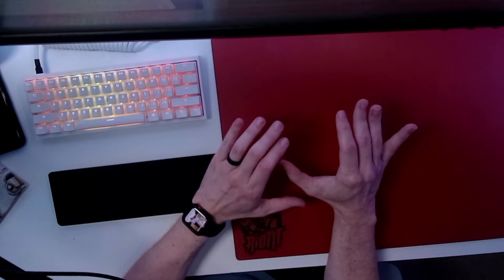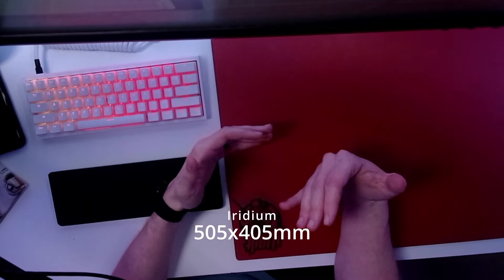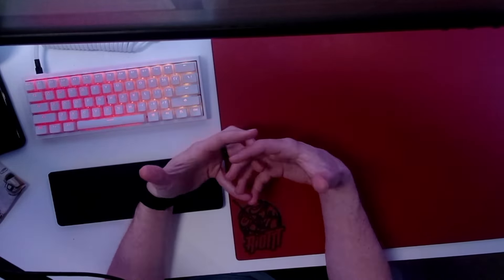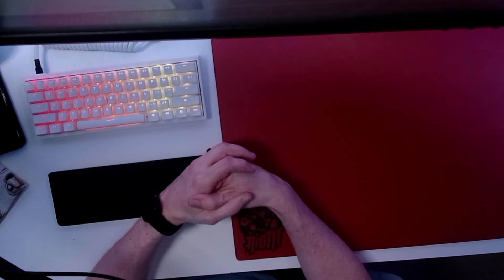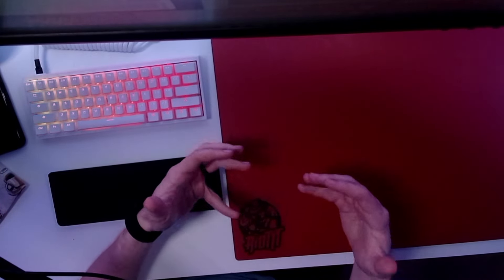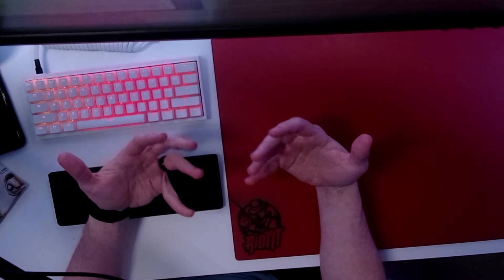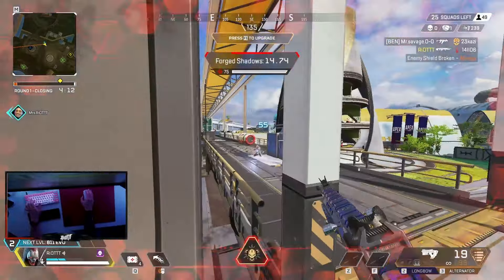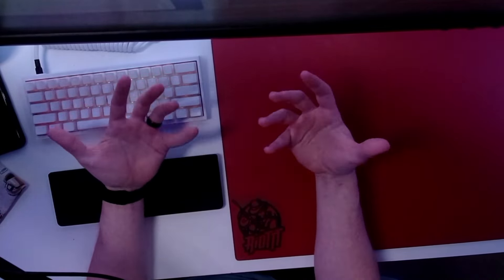The ULTIMATE Ceramic Mousepad (TJX Cerapad Kin Review)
The Cerapad Kin is an incredible ceramic pad - offering great control, precision, and speed for those who are looking for a slower glass pad!

1:03  - Intro
1:14 - Sizes
2:14 - Customization Options
2:40 Edges
2:51 - Surface
3:34 Performance
5:43 Conclusion